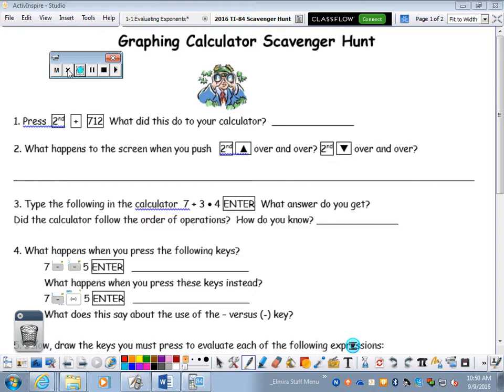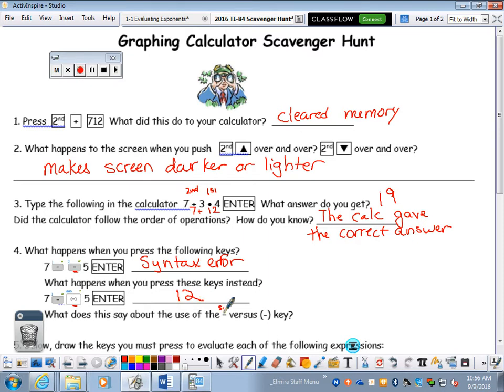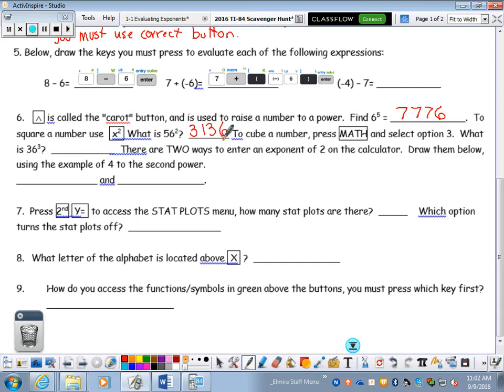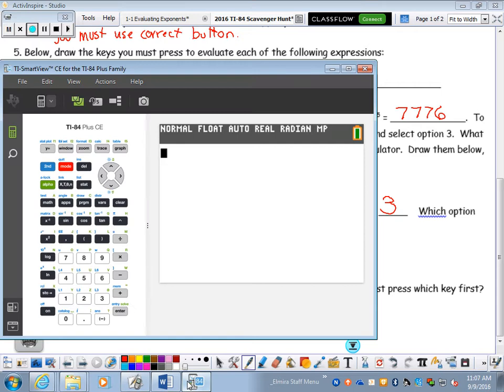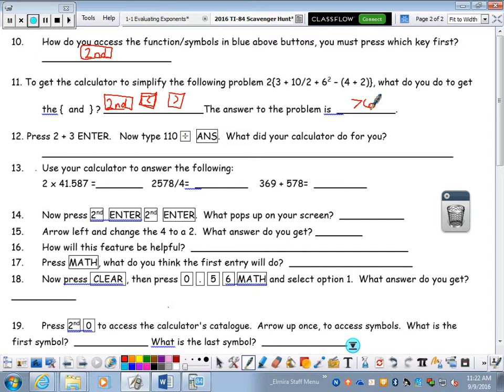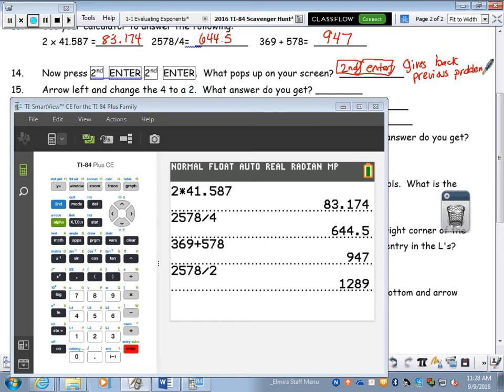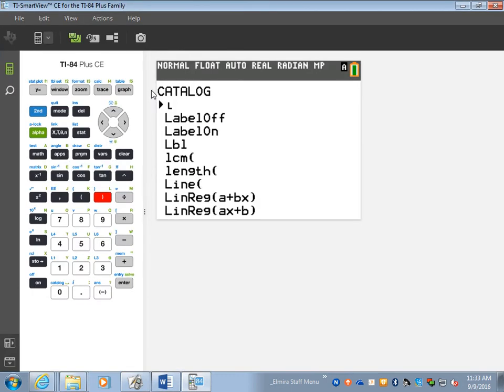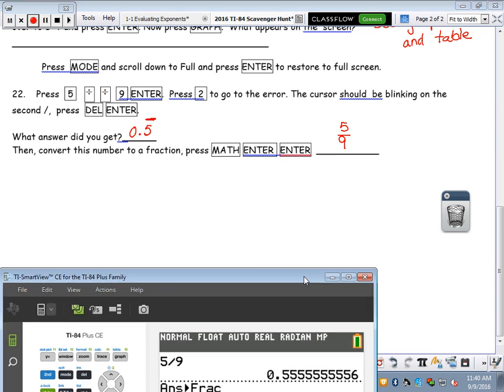ALG Calculator Scavenger Hunt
Calculator Scavenger Hunt